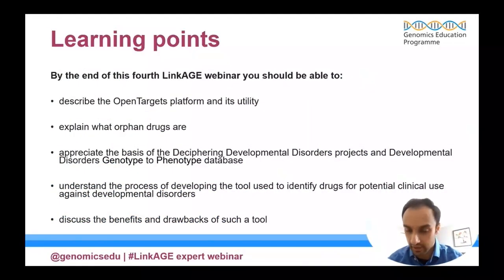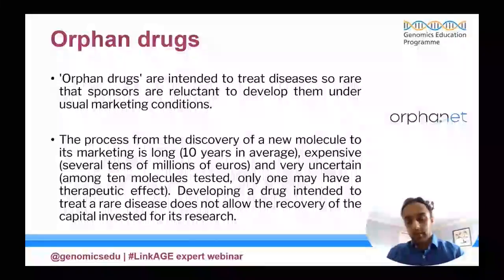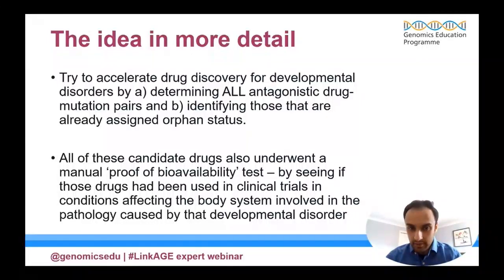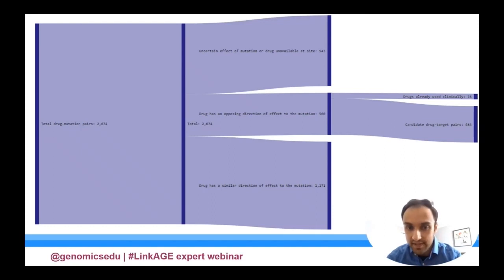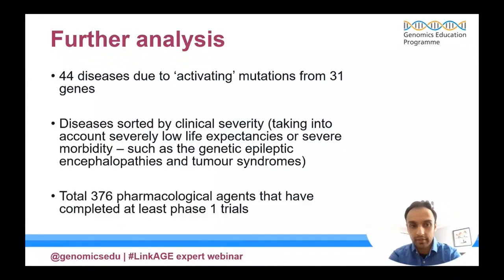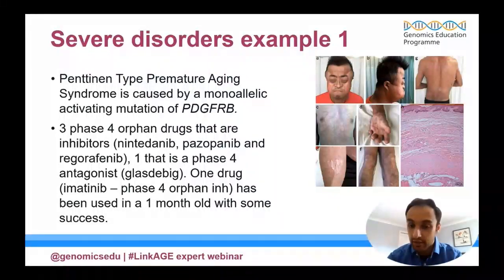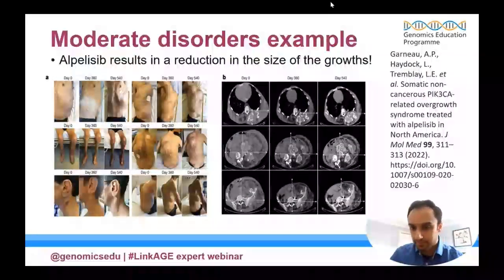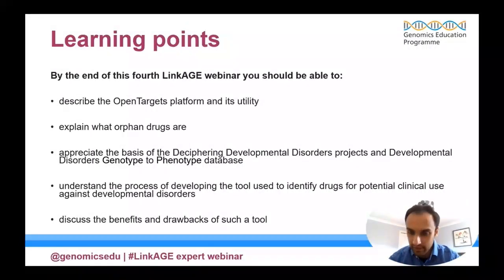Repurposing drugs for rare disease (a LinkAGE webinar)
This LinkAGE webinar provides an overview of the Deciphering Developmental Disorders (DDD) project and how researchers can screen clinically approved drugs – as research candidates and as new orphan drugs – for trial use in rare developmental disorders.

It was presented by the academic paediatrics registrar Dr Hassan Shakeel. We have provided timestamps, video chapters and transcriptions to help you find what you need. The webinar and Q&A was broadcast live on 20 April 2023.

By the end of this webinar, you should be able to:

- describe the OpenTargets platform and its utility;
- explain what orphan drugs are;
- appreciate the basis of the Deciphering Developmental Disorders projects and Developmental Disorders Genotype to Phenotype database;
- understand the process of developing the tool used to identify drugs for potential clinical use against developmental disorders; and
- discuss the benefits and drawbacks of such a tool.

What is the LinkAGE expert webinar series?
The Genomics Education Programme's LinkAGE (Linking Academia and Genomics Education) series will aim to provide expert seminars on exciting ‘bench-to-bedside’ projects that are likely to impact on clinical practice in the not-too-distant future.

Who is the LinkAGE expert webinar series aimed at?
This webinar series is aimed at researchers, clinicians and other healthcare professionals who already have a strong understanding of fundamental genomics concepts. If you are just starting your learning journey, or need a quick refresher, we encourage you to visit our

Dr Hassan Shakeel is an academic paediatrics registrar and is a development lead within NHSE’s Genomics Education Programme. He undertook an academic clinical fellowship in paediatrics with the Hurles group at the Sanger Institute, Cambridge. His work within the OpenTargets and Deciphering Developmental Disorders teams looked at: developing computational models of disease phenotypes, comparing variant calling between different genomics projects and identifying new orphan drug agents for use in rare developmental disorders.

TIMESTAMPS
00:00 Introductions and talk overview
02:20 Learing objectives
03:05 What is target validation?
03:34 What is Open Targets?
05:10 What are orphan drugs?
06:49 How are the DDD project, DICIPHER database and DDG2P database related?
08:05 Motivation behind the repurposing drugs for rare disease algorithm.
10:48 Method
13:55 Results
16:30 Analysis of data
19:49 Real world example 1 - Penttinen-type premature aging syndrome
20:31 Real world example 2 - Hyperkalaemic periodic paralysis type 1
22:38 Real world example 3 - CLOVES
25:03 The future of repurposing dugs for rare disease
26:34 Acknowledgements and wrap up
28:00 Q&A

Footnote
The Genomics Education Programme is developing a substantial education programme to inform healthcare professionals about the impact of genomics on clinical practice. This video is the one of the many educational resources from the programme.